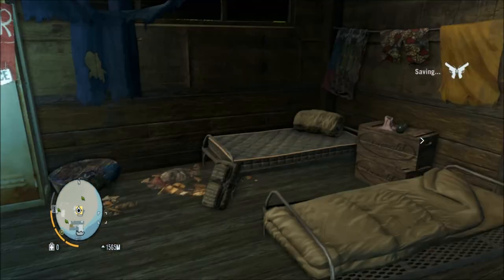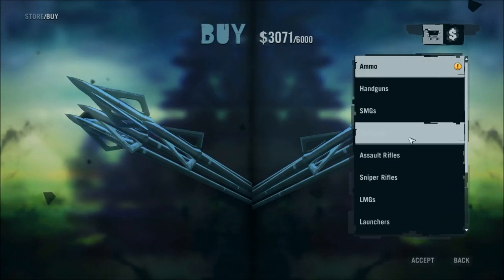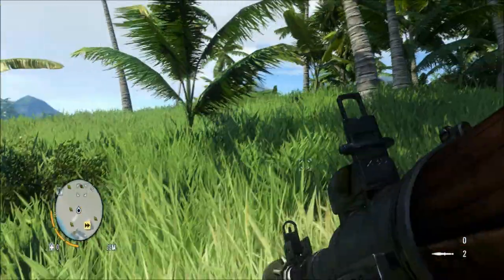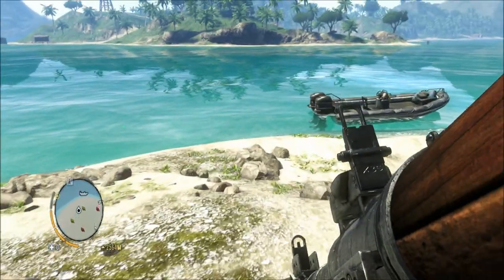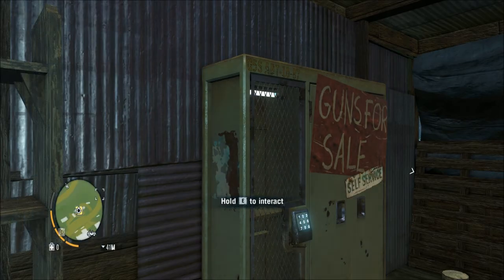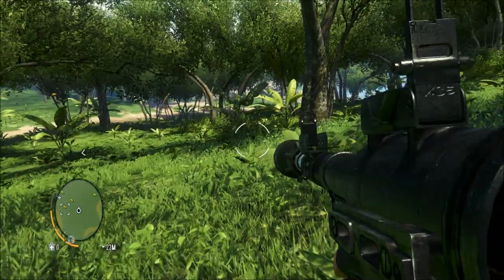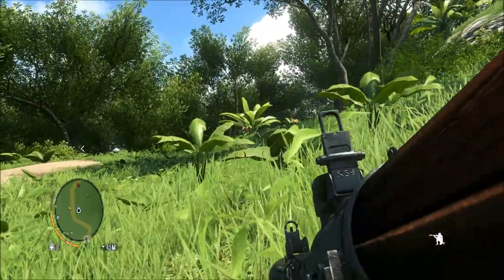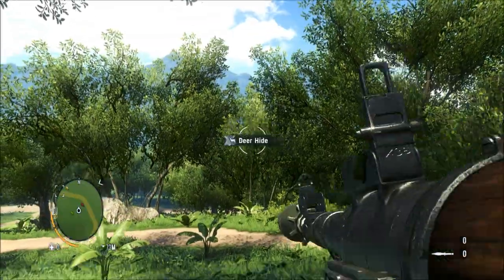Far Cry 3's Dangerous Hunt. Pt 4 - Deer!